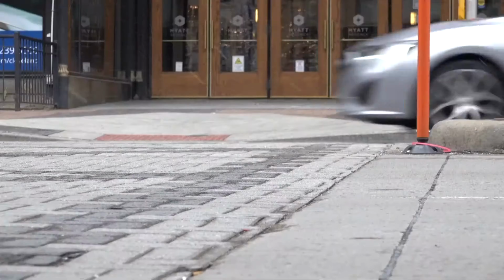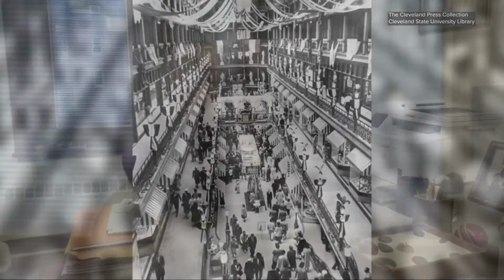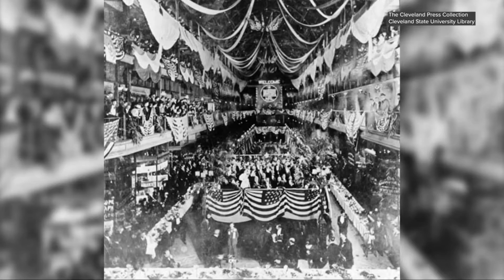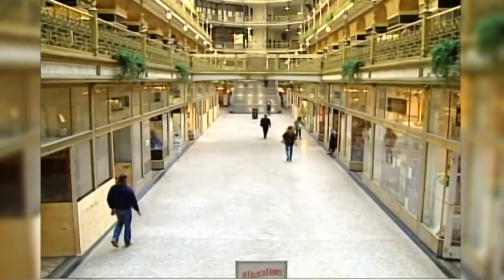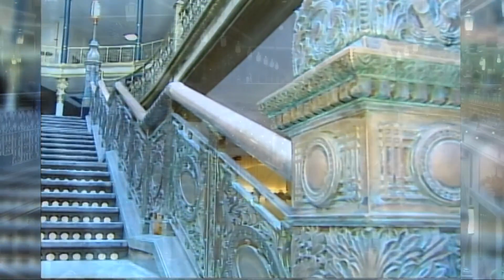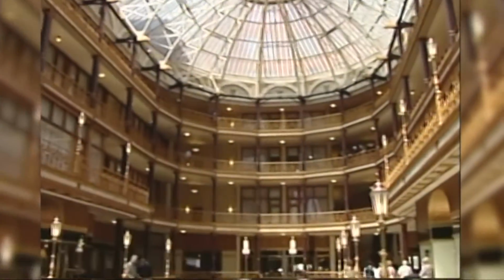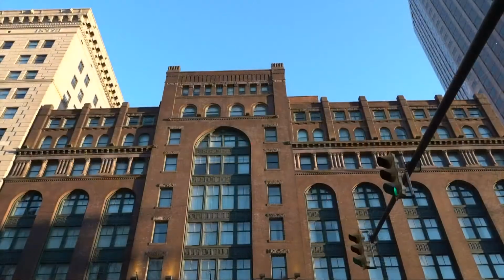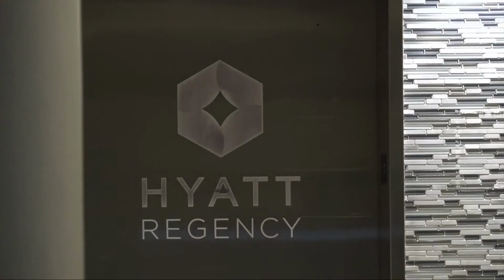Landmarks in The Land: The Arcade in Cleveland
Nestled between Superior and Euclid Avenues in downtown Cleveland is the Arcade, an architectural marvel completed in 1890. Originally constructed as an indoor shopping area, today, it’s still home to businesses, as well as a hotel. Throughout the years, its ornate design has kept visitors coming back.

According to John Grabowski, the Krieger-Mueller Associate Professor of Applied History at Case Western Reserve University and chief historian for the Western Reserve Historical Society, the Arcade was funded by some of Cleveland’s biggest names. Grabowski said figures like John D. Rockefeller and Stephen Harkness pitched in for the project, among others.

“It's an emblem of Cleveland at a time when the city was really growing, when it had political power,” Grabowski said.